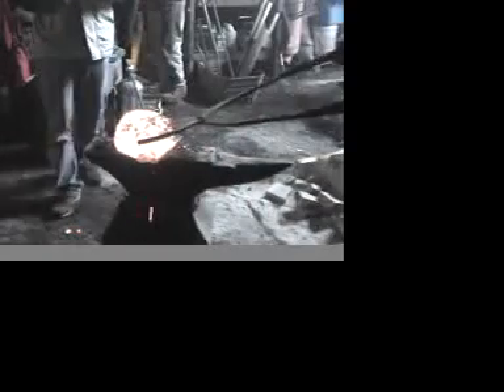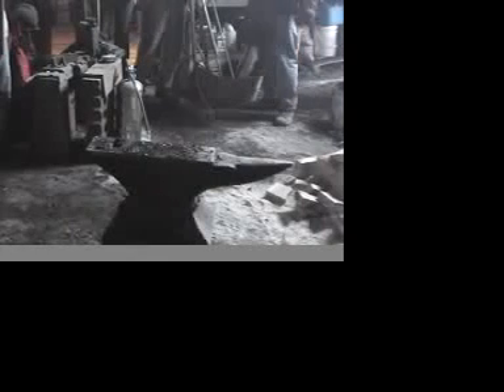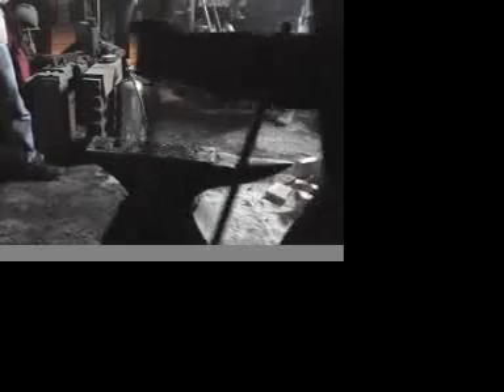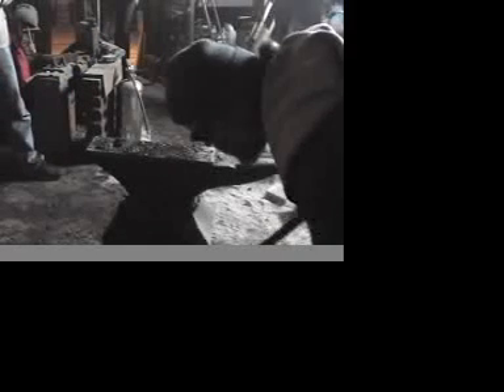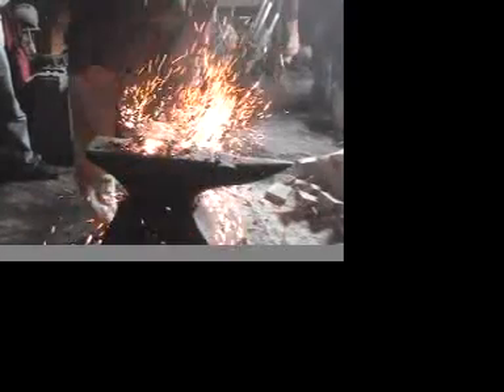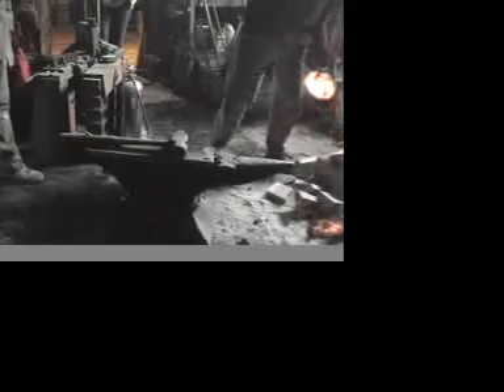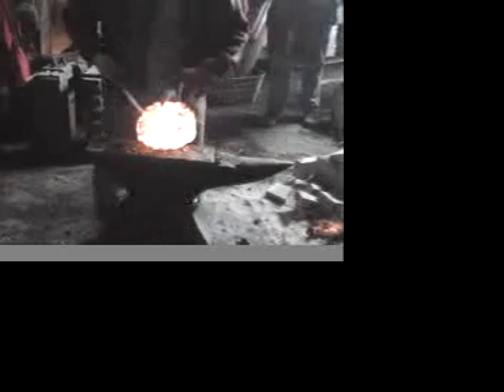'Econo Norse' Iron Bloomery Furnace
Firebrick construction BLOOMERY FURNACE used to smelt iron by members of the Dark Ages Re-creation Company on November 6, 2010. A total of 24 kg haematite grit is converted to a 8.5 kg high carbon bloom.